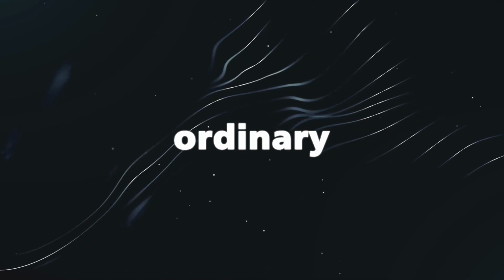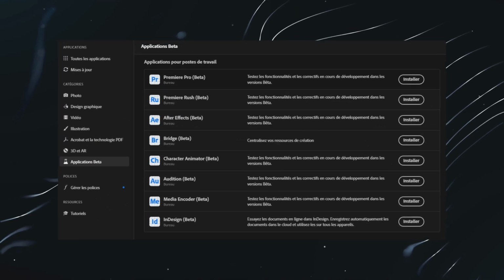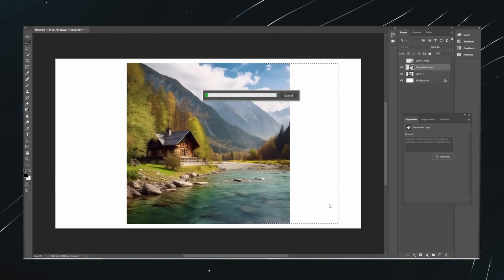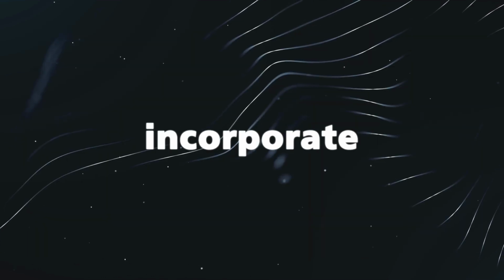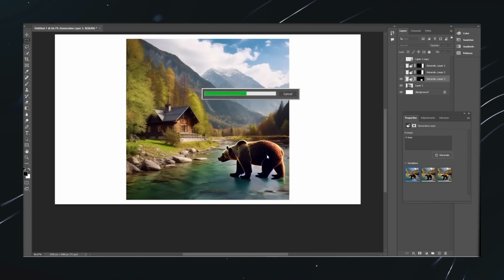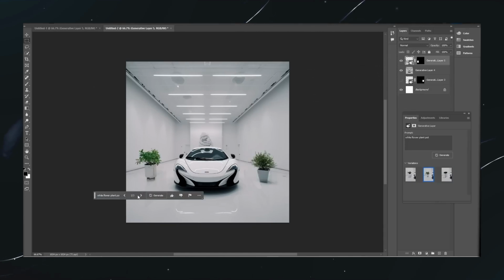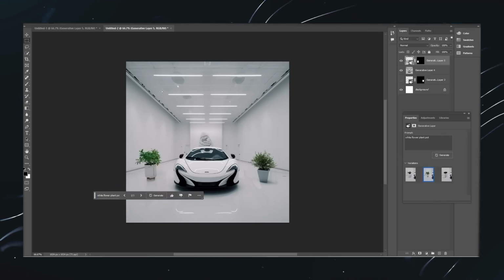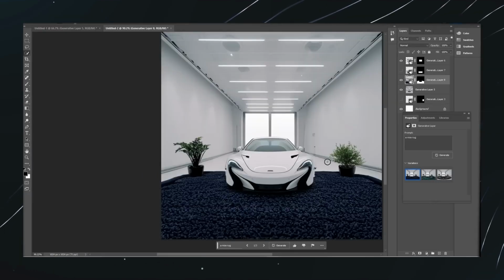How To Use Firefly Photoshop, Adobe's MIND-BLOWING AI Innovation!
Introducing Adobe's Generative AI innovation: Firefly for Photoshop!

In this tutorial, witness the remarkable capabilities of Adobe Firefly, a generative ai tool for filling images that's taking the design world and the AI techscape by storm.
Discover how Firefly enables seamless integration of elements, from modifying backgrounds to adding reflections, all powered by advanced AI techniques.

The release of this AI tool has amazed people because it arrived earlier than expected, and the outcomes it has produced have been astonishing. The unexpected launch of Adobe Firefly, which was not anticipated to be out of beta yet, has left everyone shocked due to its exceptional performance and remarkable output quality. In this online tutorial, I will demonstrate what this tool is, how to access it, and why it is such a groundbreaking development.

Learn how to access Firefly in Photoshop beta, and follow along as we demonstrate its astounding potential, including object removal, image expansion, generative ai features and composition transformation.
Witness the fusion of AI and design as we explore this game-changing tool that's set to revolutionize the creative process.

Don't miss out on this tutorial that showcases the incredible possibilities of Adobe's Firefly, and join the conversation on how this AI innovation is shaping the future of design and image manipulation.

Become a Member and Supporter of Unveiling AI News  →@UnveilingAINews

Support us now and become an AI expert!

Check Our latest AI content:

AGI Will Not Be a Chatbot: The Must-Know about Next-Gen

It's Here: OpenAI's GPT-5 Finally Announced!

GROK: Elon Musk and X.AI New Unbiased AI Chatbot (ChatGPT KILLER?)

About Unveiling AI News

Videos about AI, AI news, AI Tools, smart future.

Written, voiced, and produced by Unveiling AI News

Copyright Questions

guidelines.
106 and 106A, the fair use of a copyrighted work, including such use by reproduction in